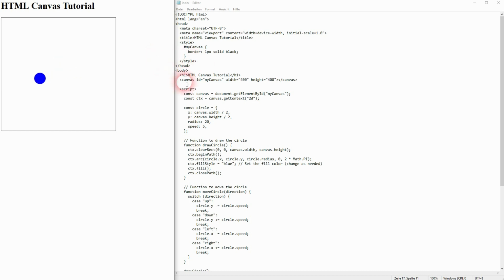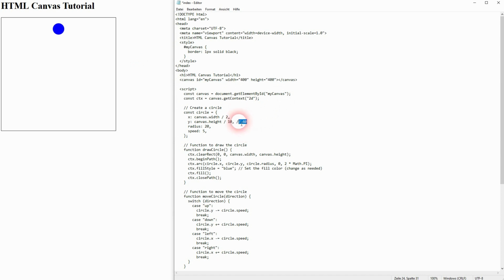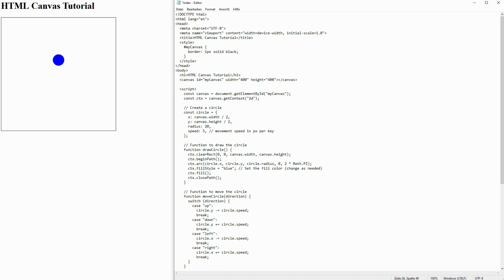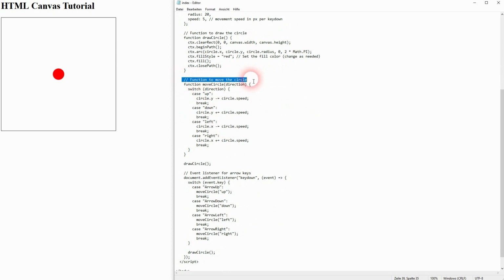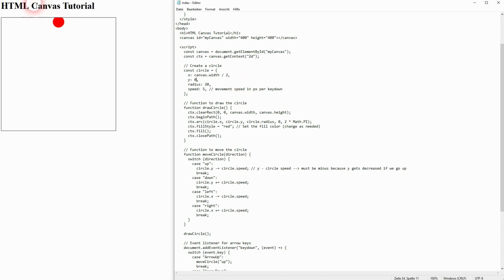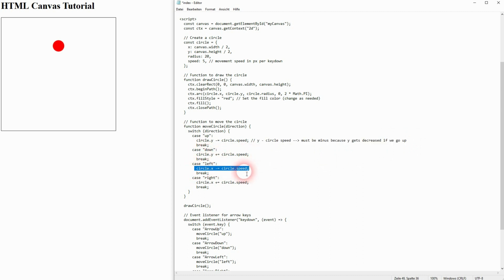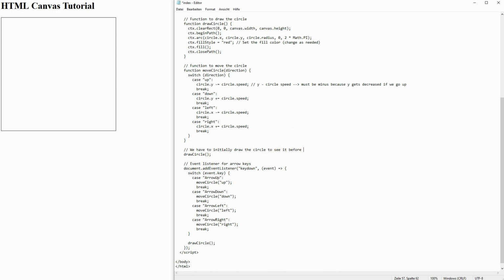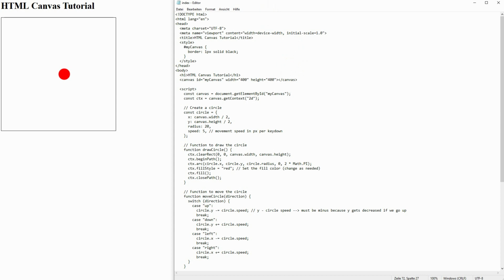HTML Canvas - Move Object with Arrow Keys (HTML Canvas Game Part 1)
In this tutorial I'll show you how to create objects that are moveable by keys with HTML Canvas.

This is part 1 of a series that will lead to a simple HTML Canvas browser game. Check out the playlist below to find all other videos in the series.